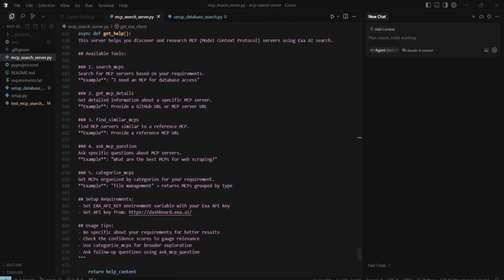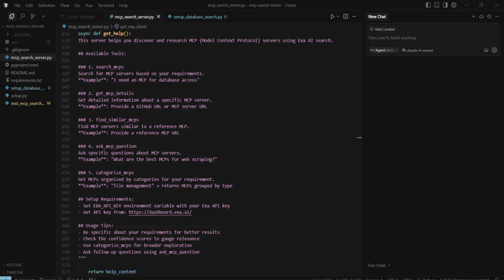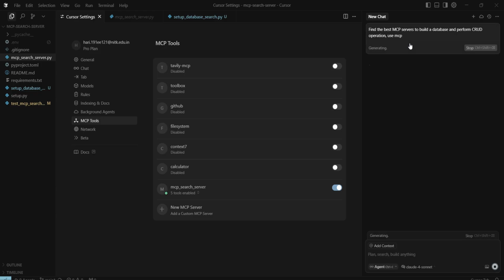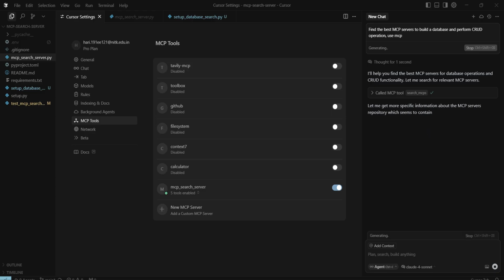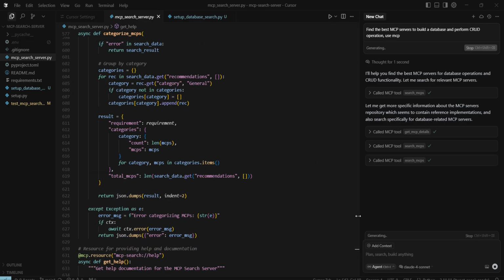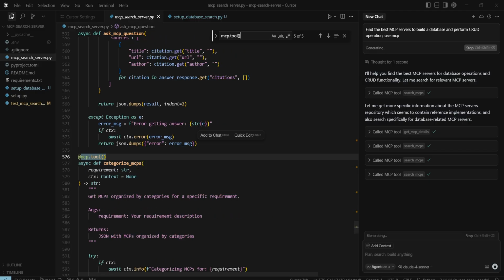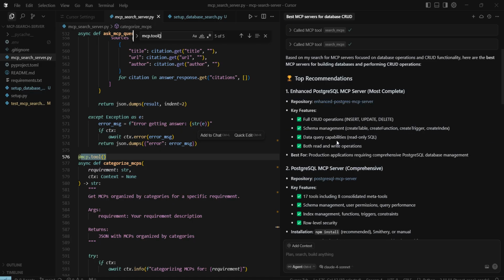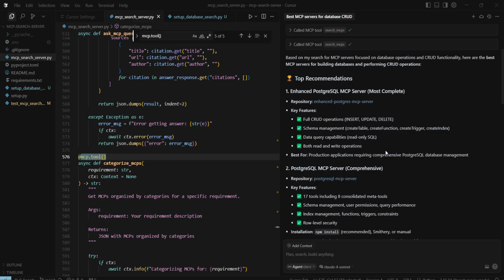Google for MCPs using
mcp-search-server is an MCP that helps you search the internet and github for the perfect MCPs to solve your problems. It's built on top of the Exa search APIs.

It can be added to your client like Cursor or Claude Desktop.